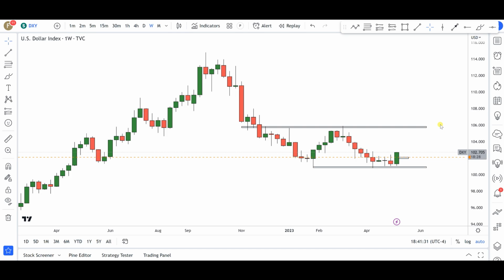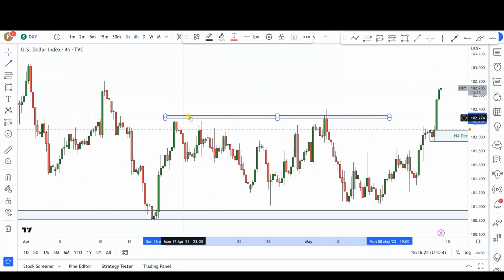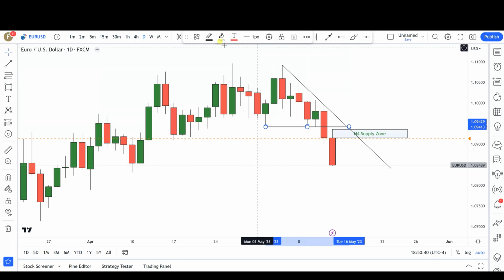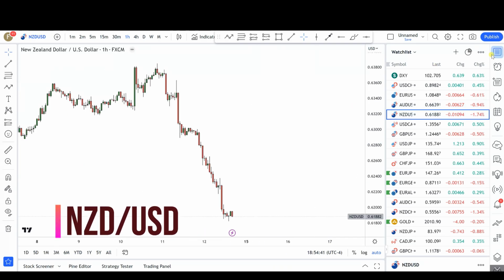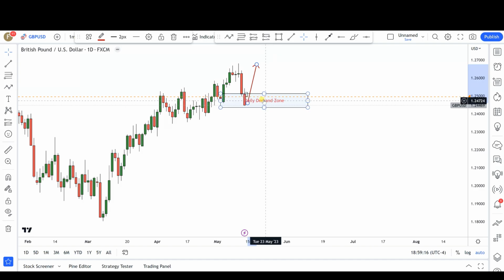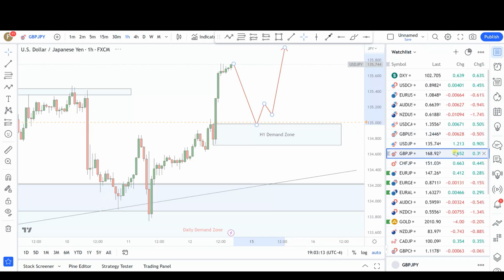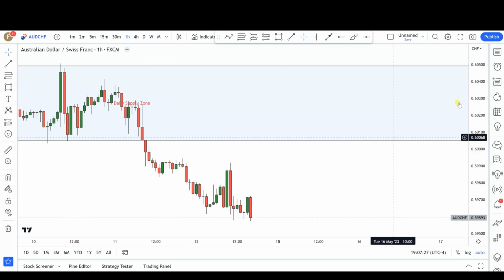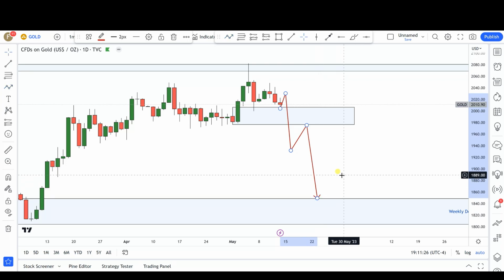Weekly Forex Forecast (15th-19th May 2023) [EurUsd, DXY, GOLD, GbpUsd, AudUsd, GbpJpy, UsdCad]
Join my Telegram Channel for more Analysis and quicker Updates

In this Weekly Forex Forecast video, I have identified the significant Demand and Supply zones (for the upcoming trading week) in the 13 currency pairs listed below. Please follow the timestamps provided below:

TIMESTAMPS:

00:00 - Weekly Forex Forecast (15th – 19th May, 2023) - Introduction
02:44 - DXY Forecast
05:07 - USD/CHF Forex Forecast
06:51 - EUR/USD Forex Forecast
09:53 - AUD/USD Forex Forecast
12:20 - NZD/USD Forex Forecast
13:39 - USD/CAD Forex Forecast
15:35 - GBP/USD Forex Forecast
18:52 - USD/JPY Forex Forecast
20:55 - GBP/JPY Forex Forecast
22:54 - CHF/JPY Forex Forecast
24:11 - AUD/CHF Forex Forecast
25:43 - NZD/CHF Forex Forecast
27:26 - GOLD Forecast

Also, I have provided an in-depth forex analysis for these currency pairs using a top-down analysis approach that is based on the demand and supply zones identified. I believe that you will gain some value from this weekly forex forecast video.

I appreciate your likes and comments.

Forex trading carries a high level of risk and may not be suitable for all investors. Past performance is not indicative of future results. The high degree of leverage can work against you as well as for you. Before deciding to invest in foreign exchange you should carefully consider your investment objectives, level of experience, and risk appetite. The possibility exists that you could sustain a loss of some or all your initial investment and therefore you should not invest money that you cannot afford to lose. You should be aware of all the risks associated with foreign exchange trading and seek advice from an independent financial advisor if you have any doubts.